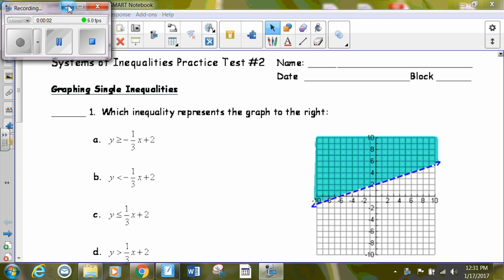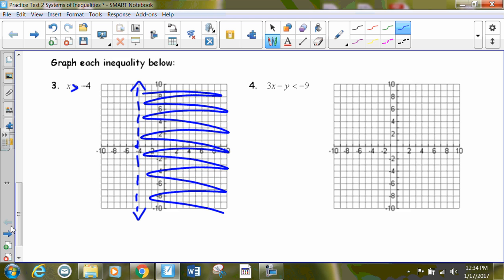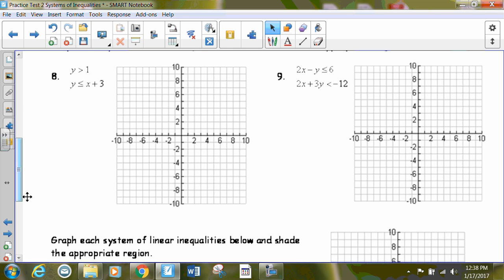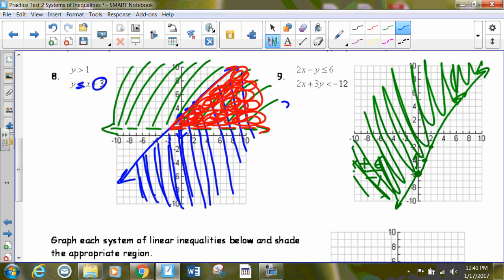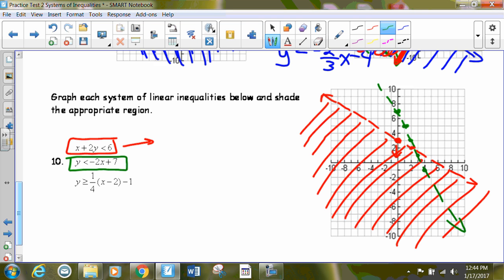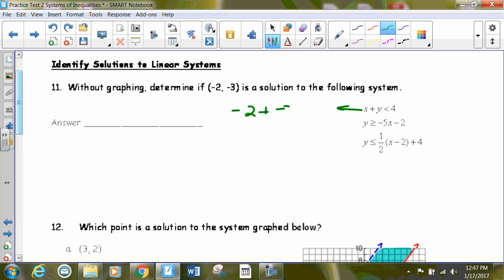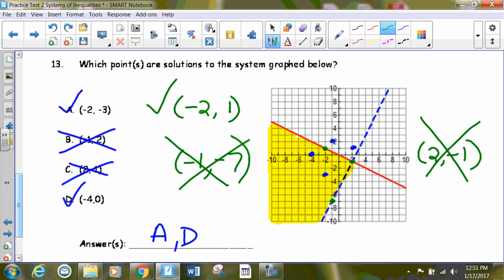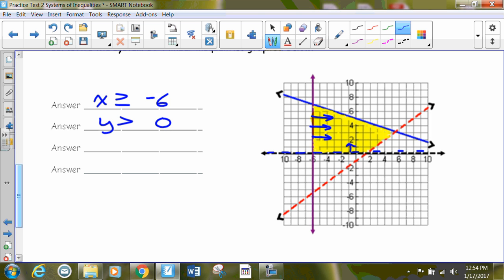Systems of Inequalities Practice Test #2